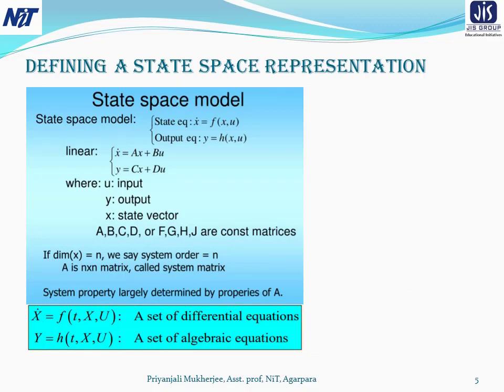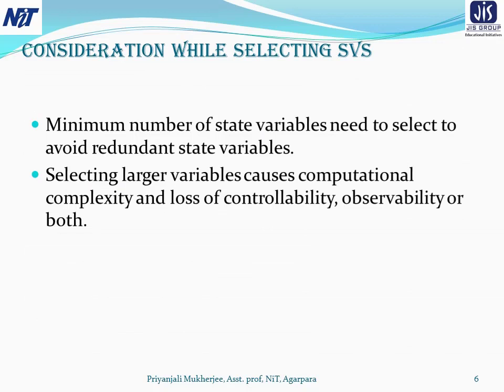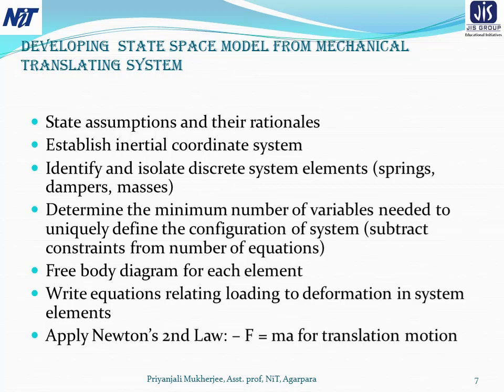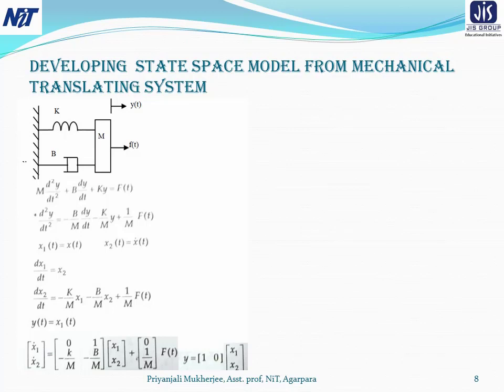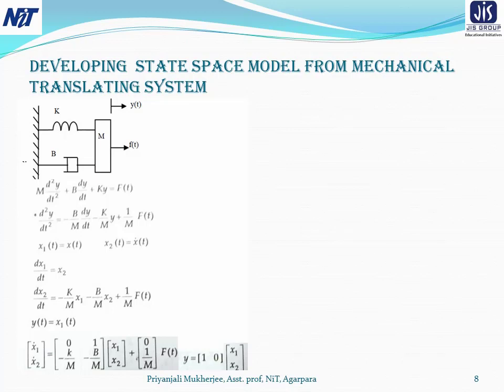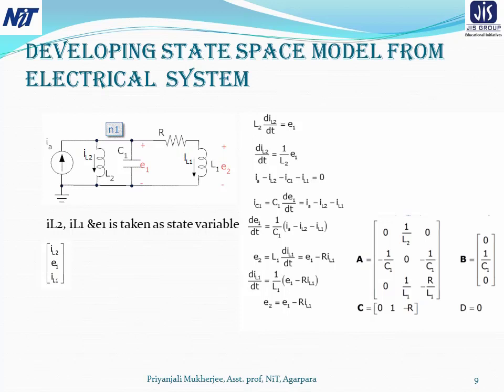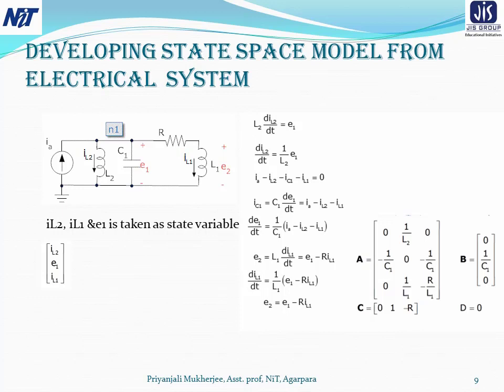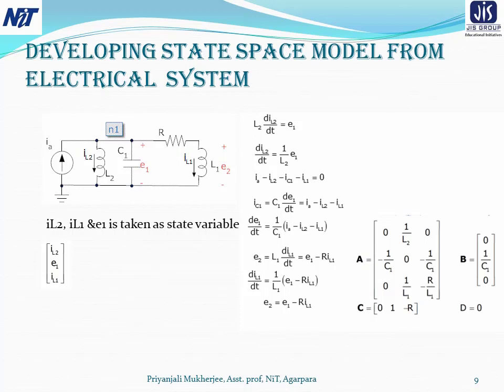Lecture 2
DEVELOPING STATE SPACE MODEL FROM SYSTEM